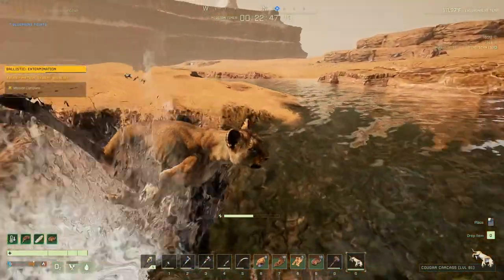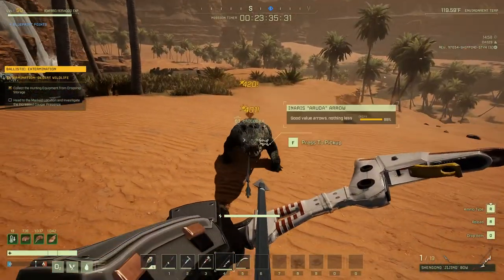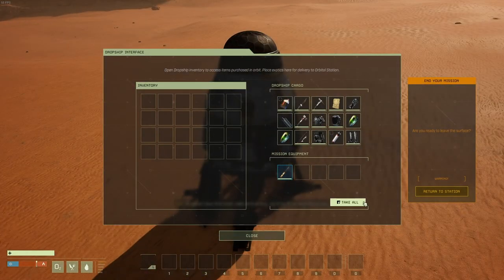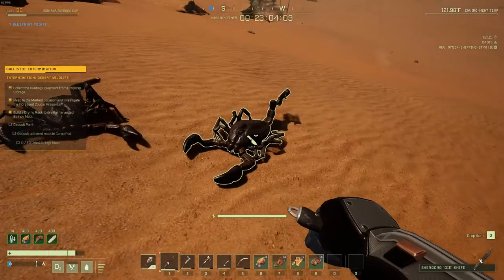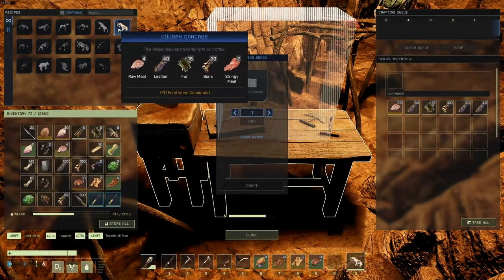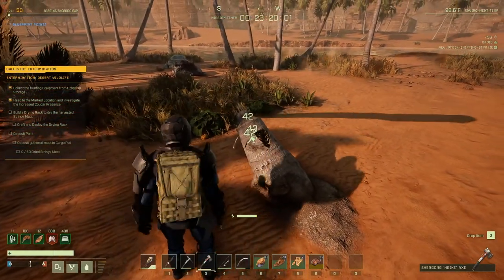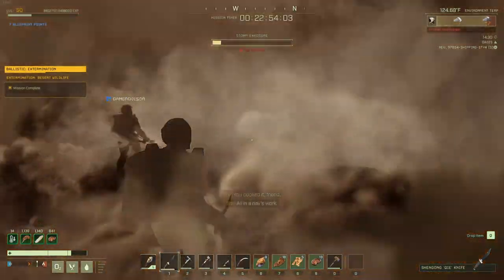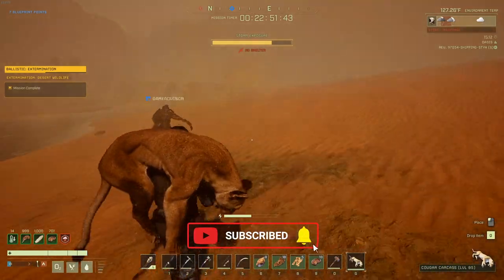Icarus Styx Ballistic: Extermination Mission Guide! Cougar Hunt and Quest Walkthrough!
In this Video, we will cover our Guide to the Icarus Styx Map Prospect Ballistic: Extermination and Tips for Completing the Ballistic: Extermination Mission for the first time. Icarus Beginner Guide.

0:00 - Icarus Ballistic: Extermination Before Dropping In
0:46 - Icarus Ballistic: Extermination Grab Skinning Knife from Pod
1:15 - Icarus Ballistic: Extermination Mission Requirements
2:01 - Icarus Ballistic: Extermination Finishing the Mission
2:34 - Outro

🎵 Music 🎵
Hallman - High on You